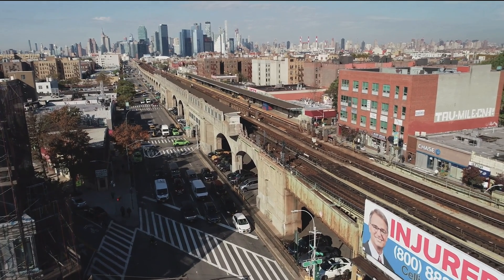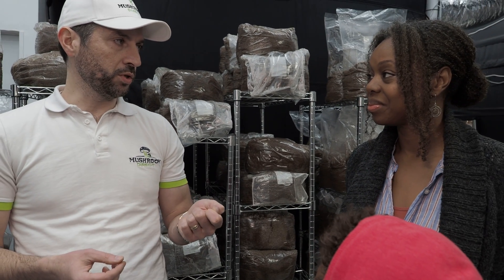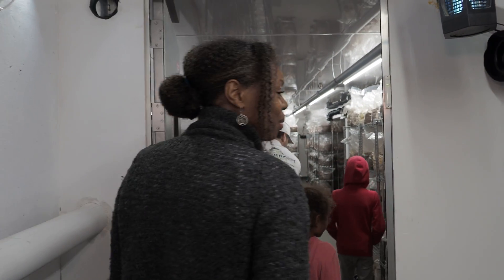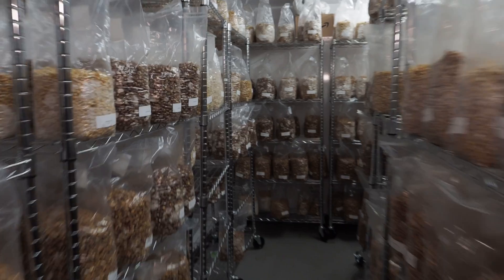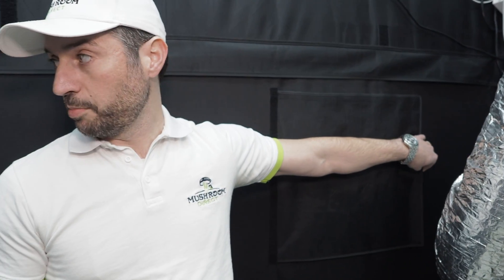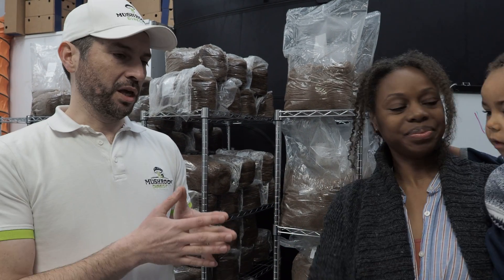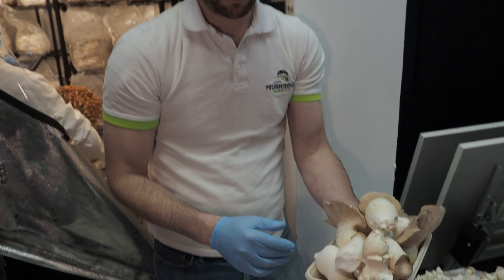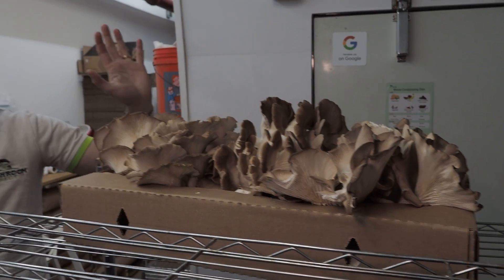How this small urban mushroom farm produces 2000lbs of mushroom a week! Growing from start to finish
Hi Friends!

In this video, we visit an urban mushroom farm right here in NYC! This was a really fun homeschool field trip! We met the growers from Mushroom Direct, learned about their incredible method for growing mushrooms indoors and observed the growing process from start to finish. We got to see how this upstart urban mushroom farm produces 2000 pounds of edible mushrooms per week from their location in central Queens, NY. It was truly an immersive learning experience for the kids.

If you would like to learn more about these urban mushroom growers, you can visit Mushroom Direct's